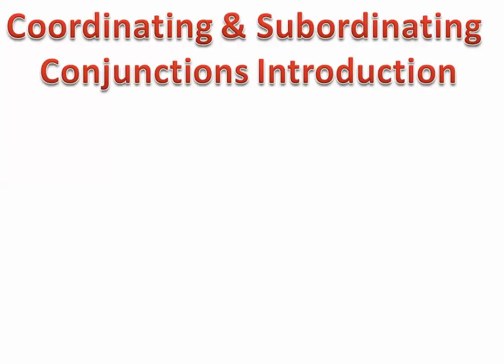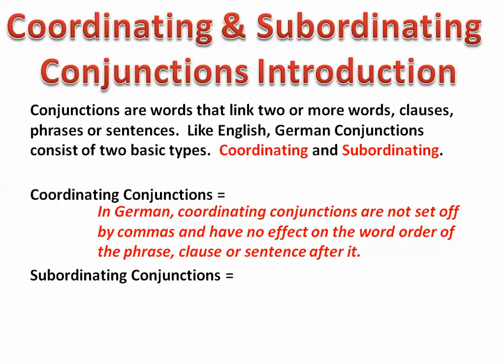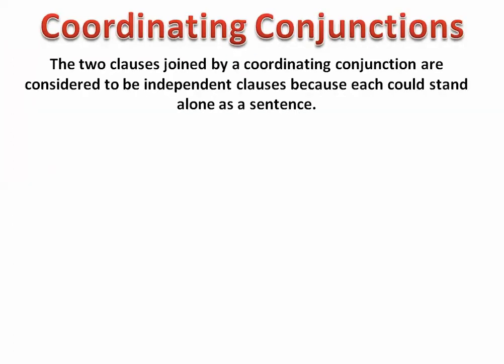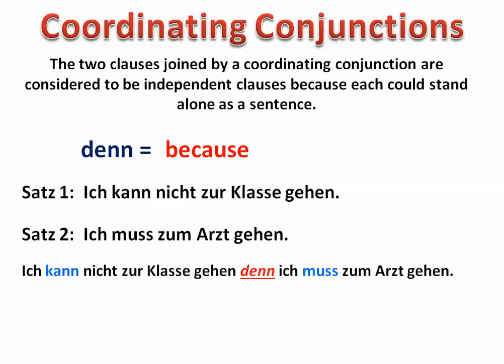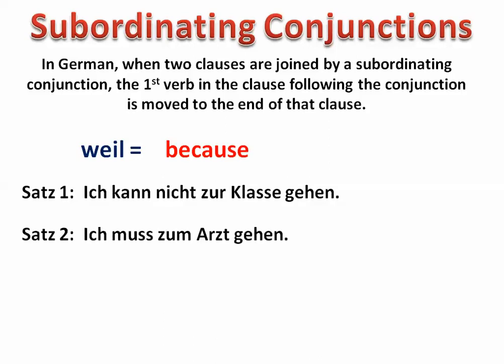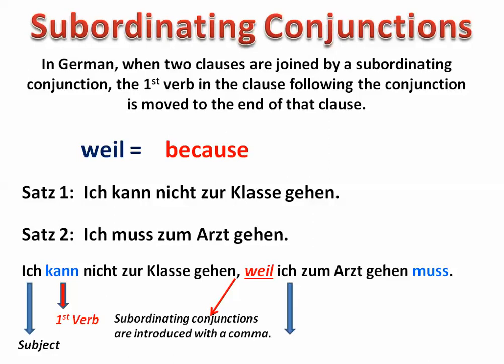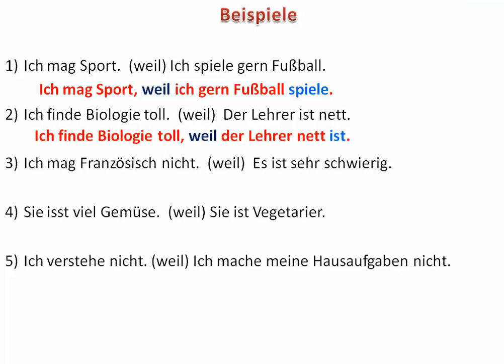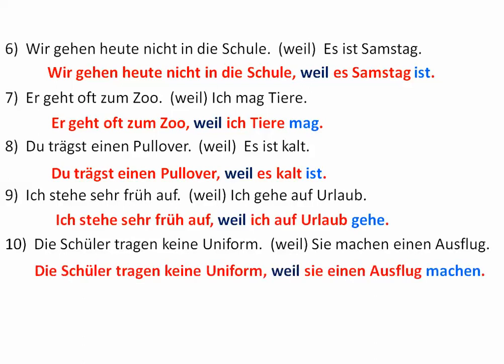Coordinating and Subordinating Conjunctions in German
A look at the effect that conjunctions have on German word order